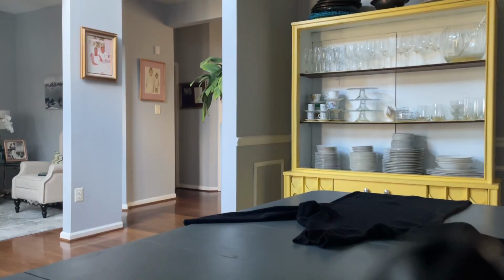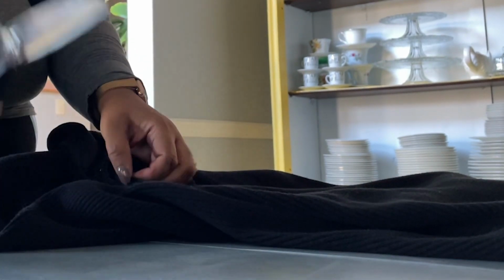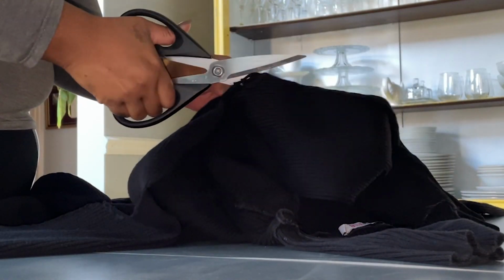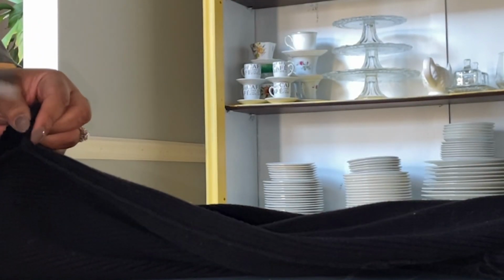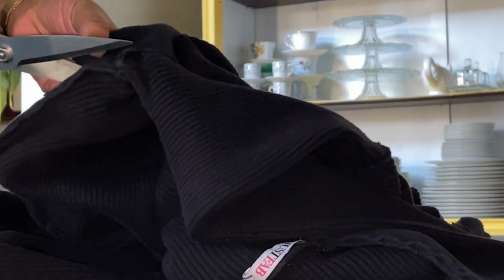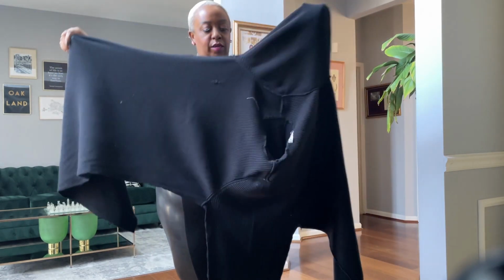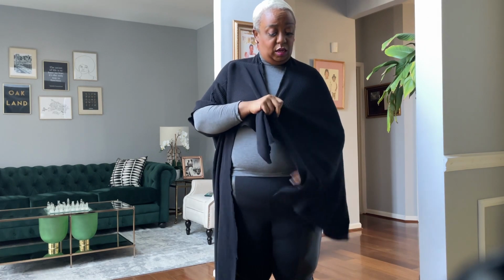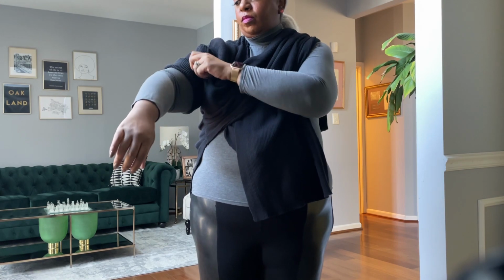Make Your Own No-Sew Shrug in Seconds!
In this tutorial video, we will show you how to make a stylish and comfortable no-sew shrug that you can wear for any occasion. You don't need to be a sewing expert or have a sewing machine to create this piece. We will guide you step-by-step through the process of creating this versatile garment using just a few simple materials.

This nosew shrug is perfect for those who want to add a pop of style to their wardrobe without the hassle of sewing. It's also a great project for those who are looking for an easy DIY gift idea for their friends or family.

In this video, you will learn how to create a no-sew shrug that is both practical and fashionable. We will cover all the essential steps, from selecting the right fabric to cutting and measuring, and finally, creating the perfect fit for your body type.

So why wait? Join us in this fun and exciting project and create your own no-sew shrug today.

The Soft Life Book

Theme
Music from Uppbeat (free for Creators!)